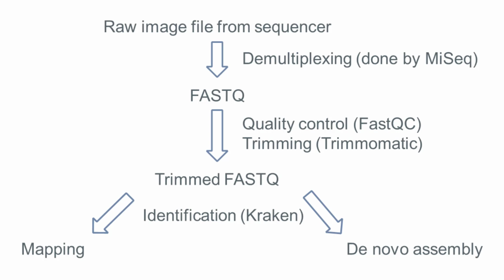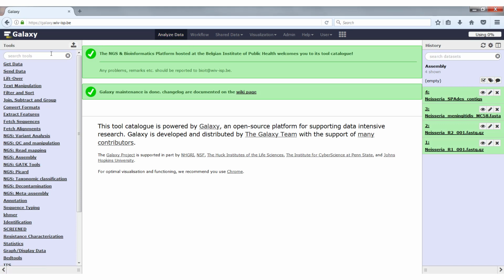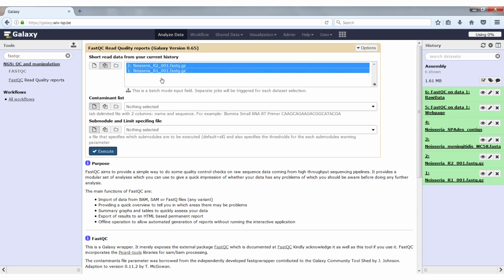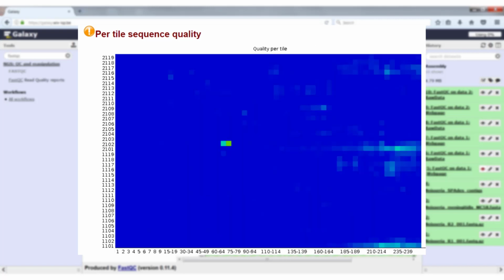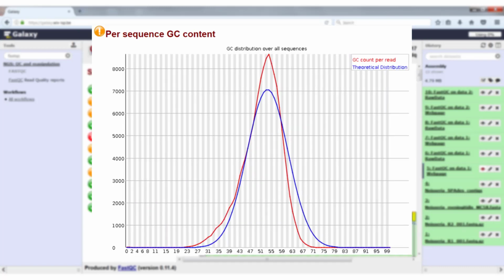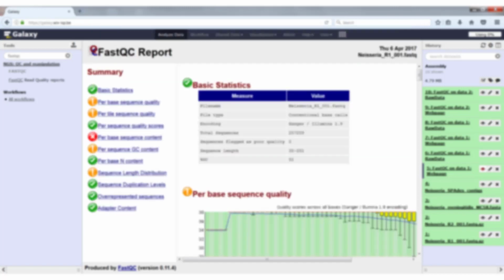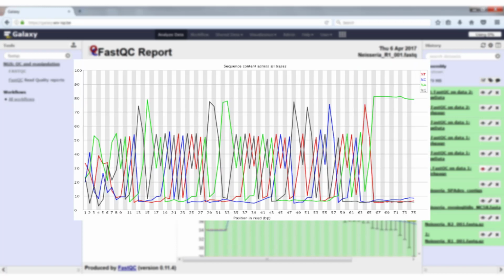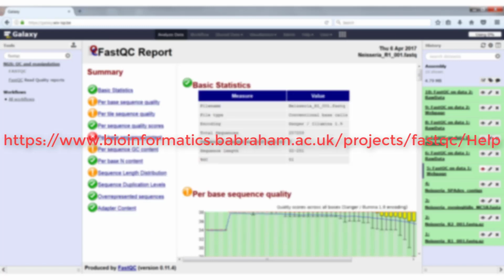04. Galaxy FastQC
Running FastQC in Galaxy

- This training was made for the in-house Galaxy instance at Sciensano. All functionality of the public instance is the same but the hyperlink should be replaced by '
- All uploaded and created data to the public Galaxy instance will be automatically removed after three months
- Usage of Galaxy implies explicitly that users have read, and agree with, our usage policy